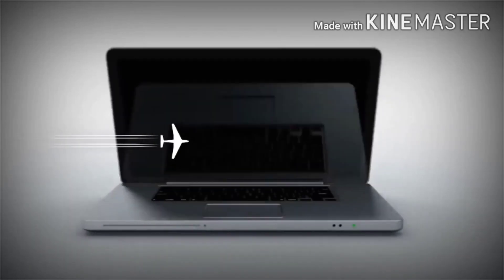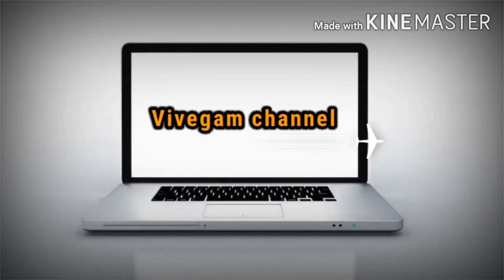B.sc Dialysis | B.sc Radiology and Imaging courses | Paramedical Courses (Tamil)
B.sc Dialysis | B.sc Radiology and Imaging courses | Paramedical Courses detailed explanation in Tamil

You can also browse other courses videos in our Vivegam channel playlist.